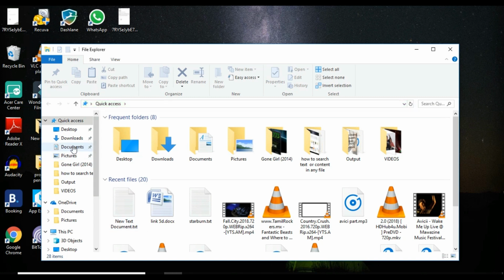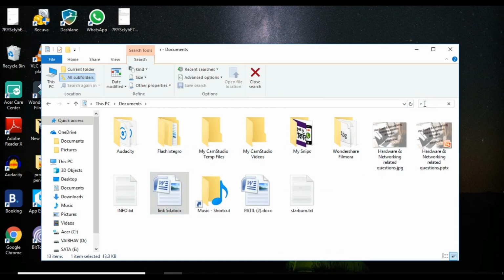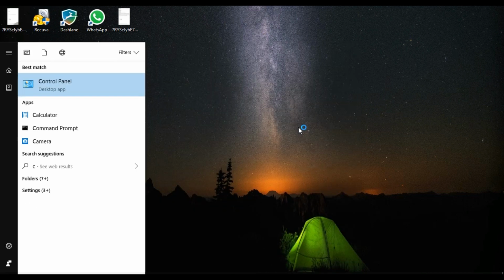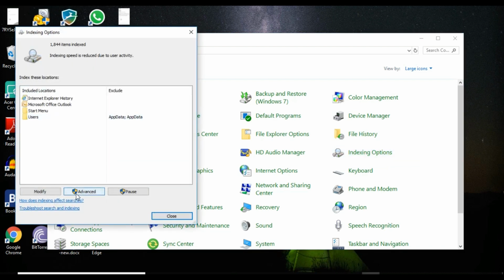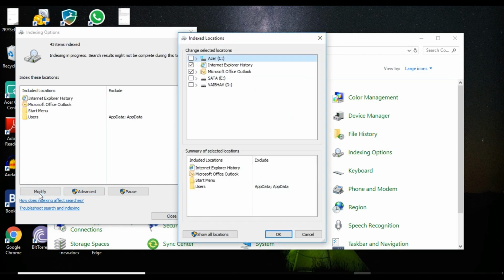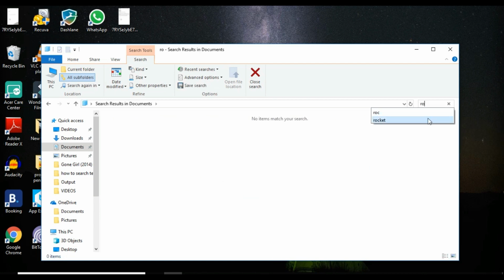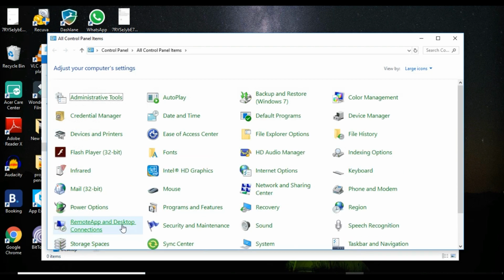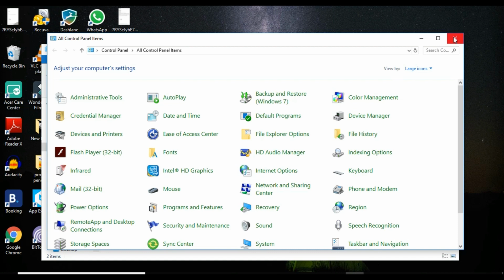Windows 10: How to Search Files, Folders & Text Content (Windows 7, 8.1 & 10) with TipTop IT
In this video i describe about how to search text  or content in  file with TipTop IT.

using marathi and english language